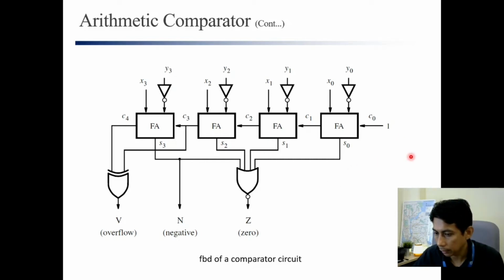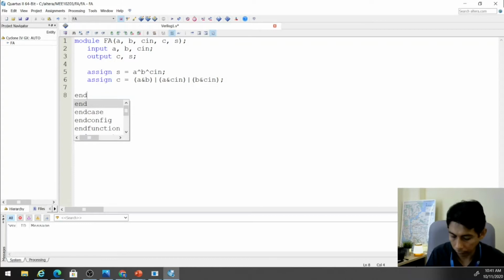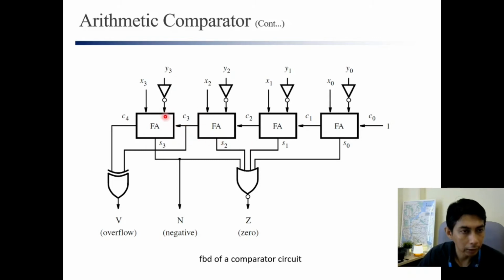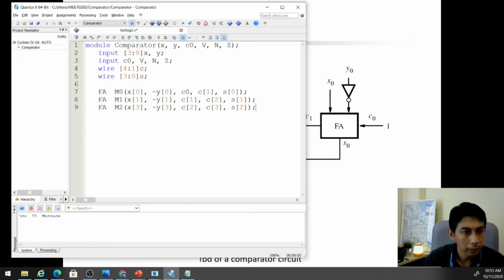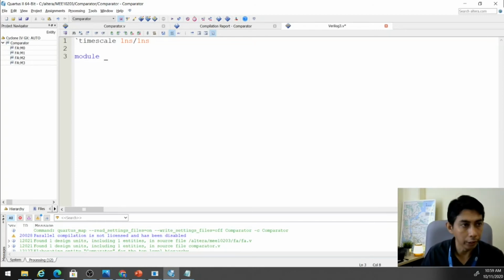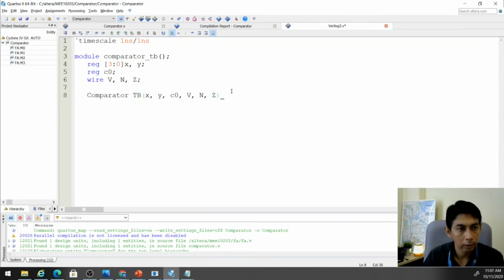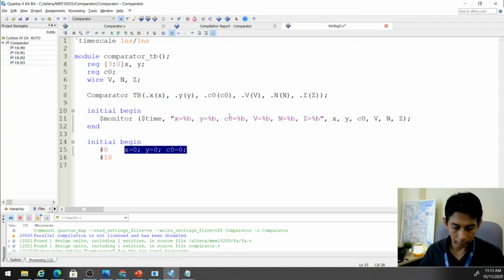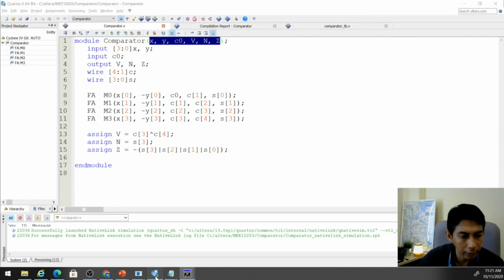Programmable Electronics: HDL Synthesis for Combinational Circuits - Part 4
Lecture 4 - (MEE10203) Programmable Electronics: HDL Synthesis for Combinational Circuits